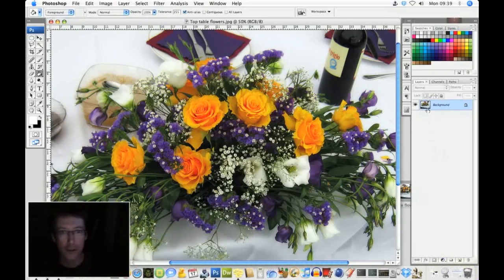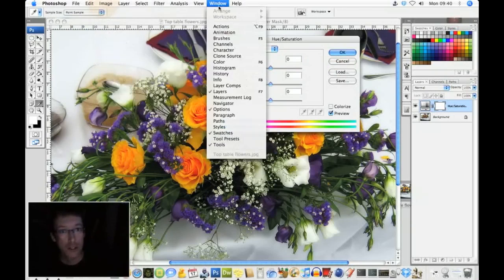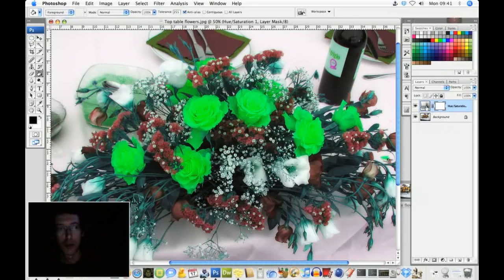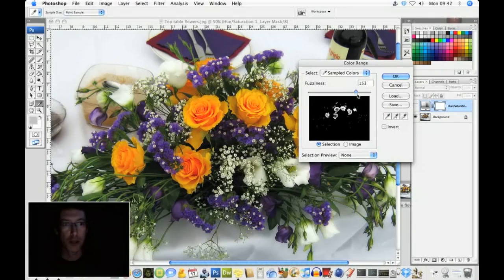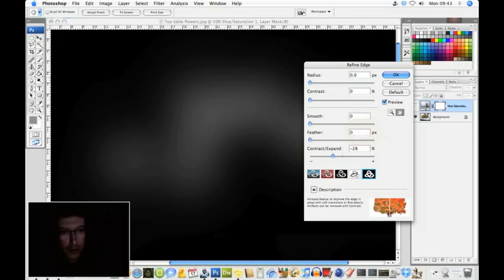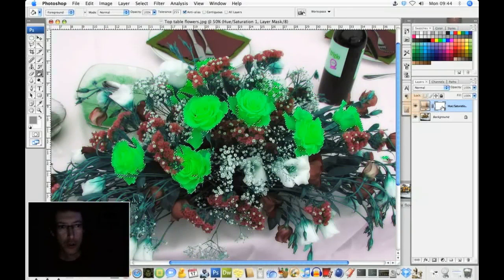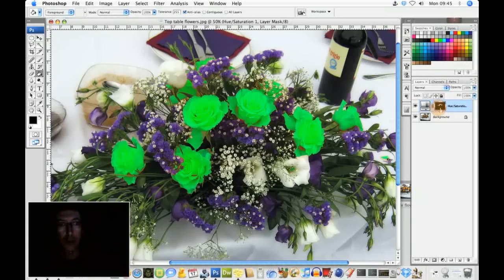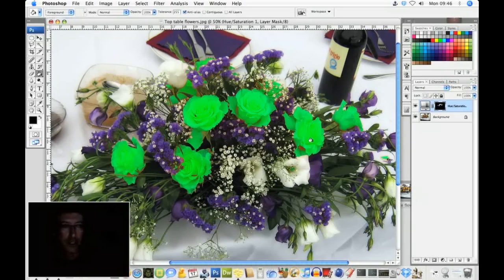PS Training 1- Adjustment Layers.mov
First Photoshop CS3 Non-Destructive Editing Video: Adjustment Layers